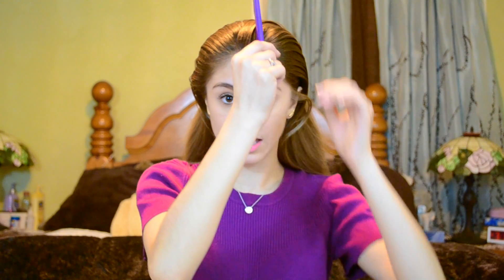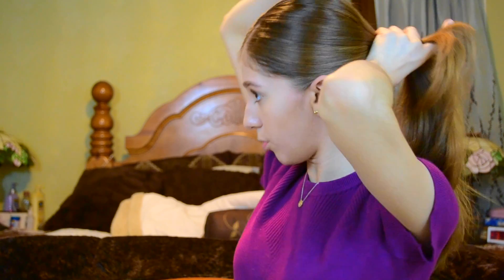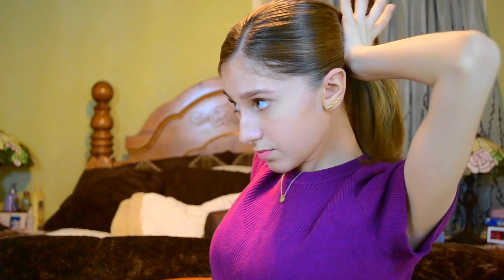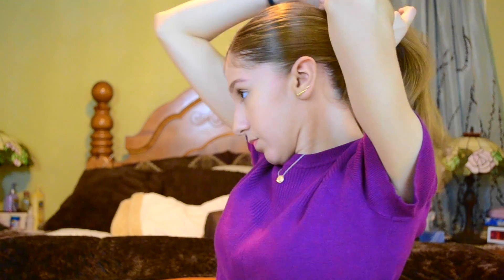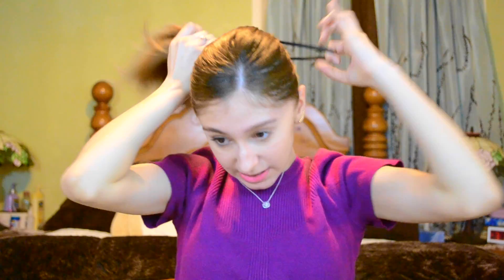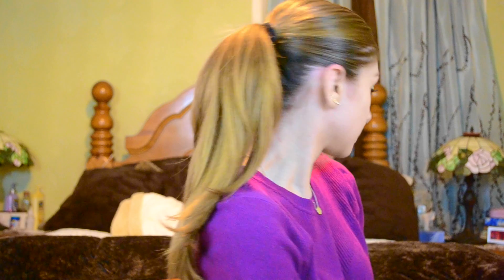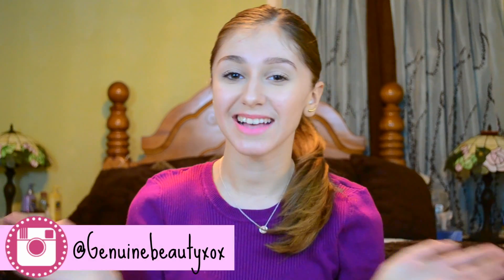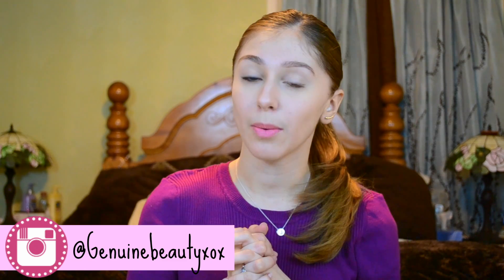How to: Sleek Low PonyTail ♡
HELLO LOVELY PEOPLE! as requested I decided to do a Tutorial on how I do my sleek low pony tail. May seem a bit simple but I still wanted to share with all of you so I really hope you enjoy!

If you’ve made it this far and you are reading THIS, comment below, “OMG KIM KARDASHIAN SENT ME HERE” to confuse the heck out of everyone who didn’t read this LOL.